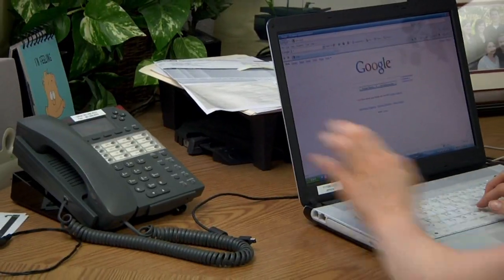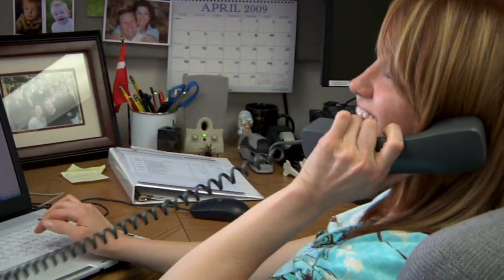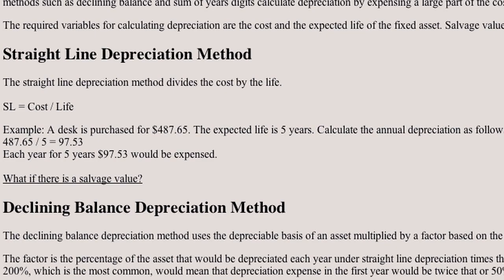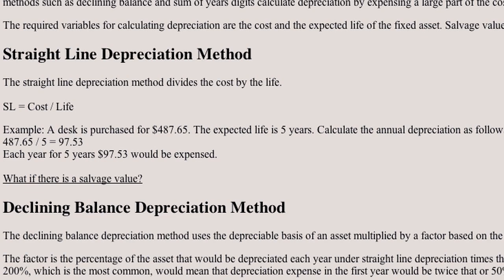Business Calculations & Accounting : How to Calculate Depreciation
When companies figure depreciation, they usually use accelerated depreciation and figure it into their taxes. Discover how a car can often represent accelerated depreciation with help from two accountants in this free video on business calculations and accounting.

Expert: Spencer Cottam & Jeannine Smith
Bio: Spencer Cottam and Jeannine Smith work together at Account Team in Salt Lake City, Utah.